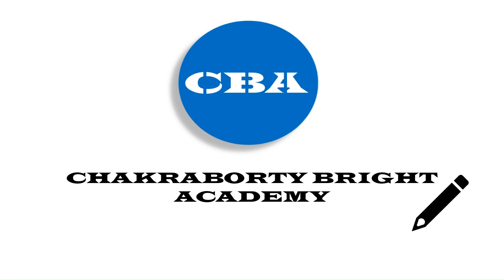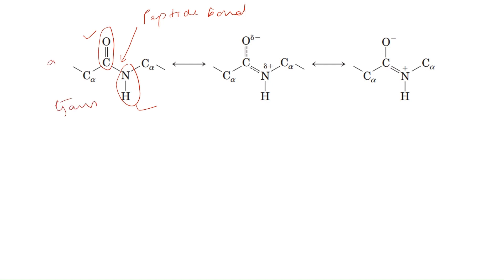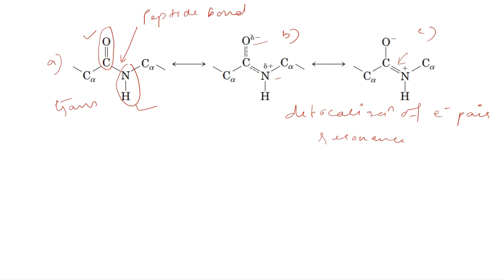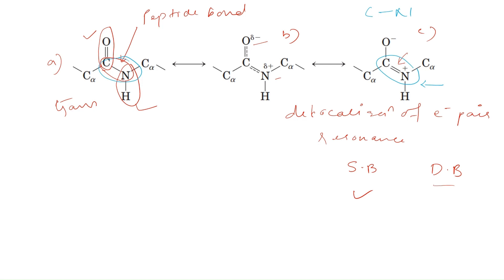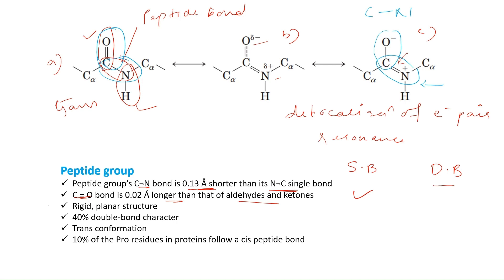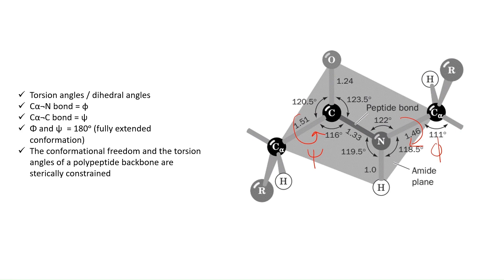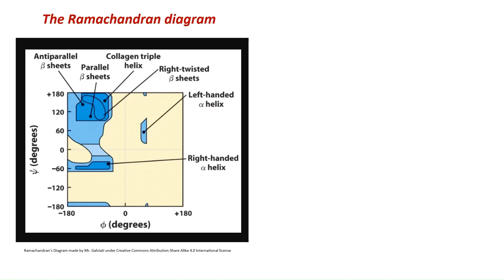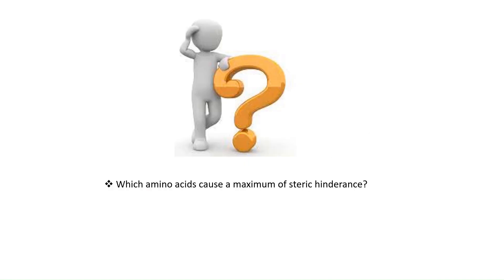Peptide Bond II Characteristics, Torsion angles, Ramachandran plot